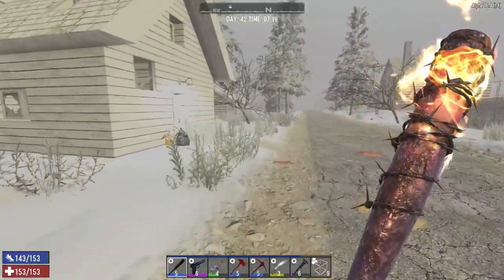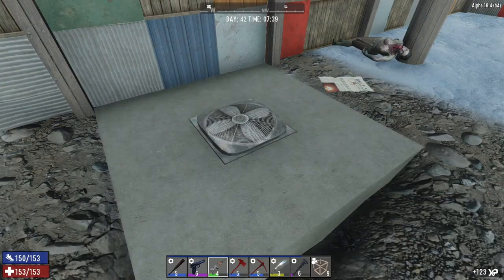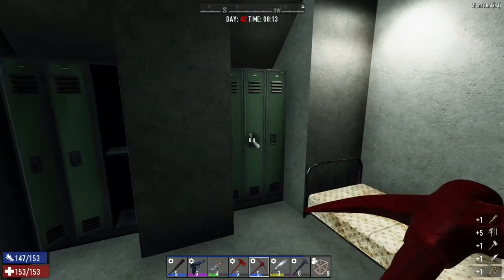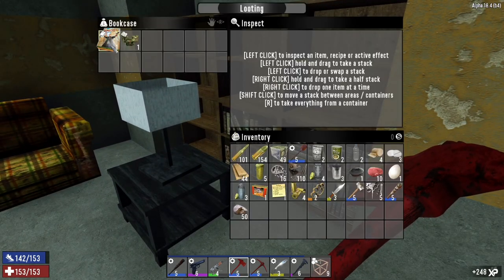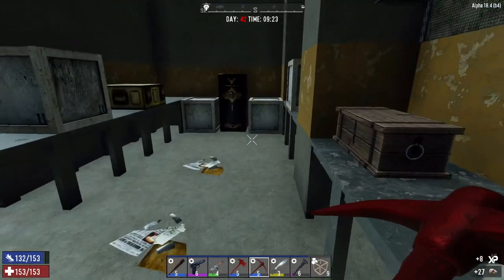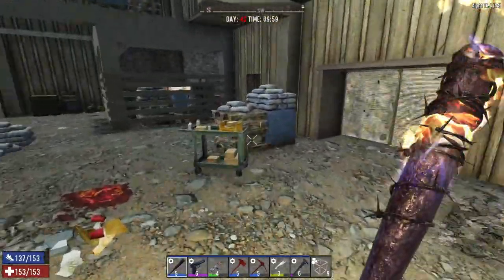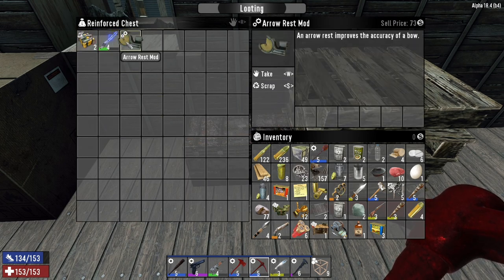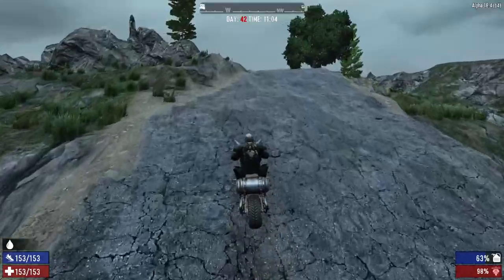7 Days To Die Alpha 18 Gameplay - Finding Places To Live! Early Game! (EP 43)